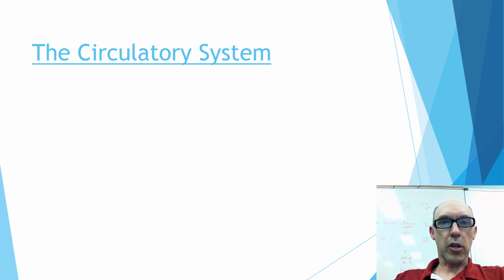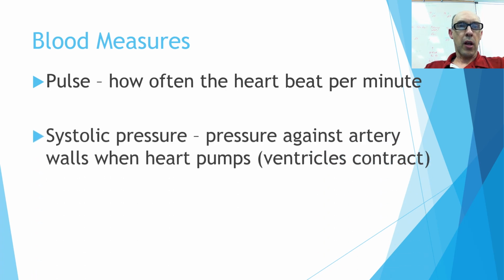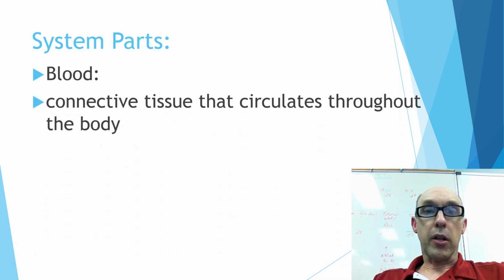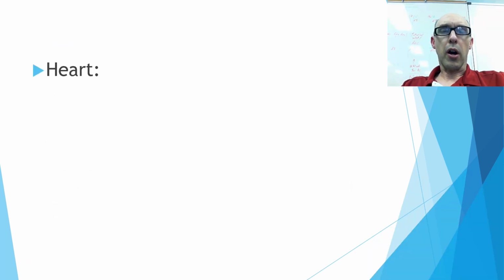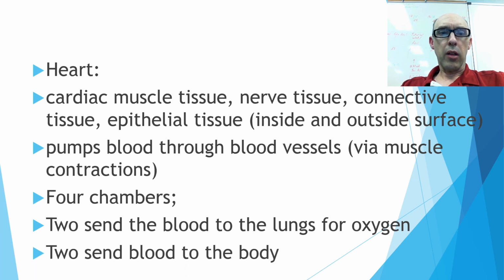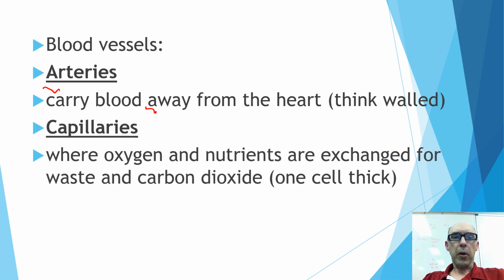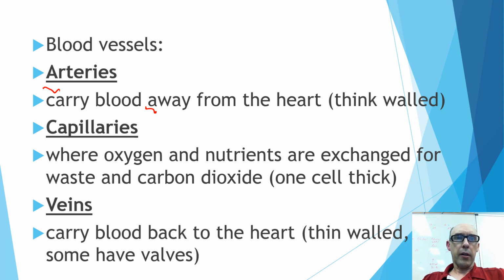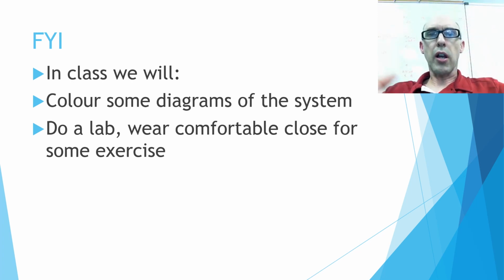Circulatory System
Description